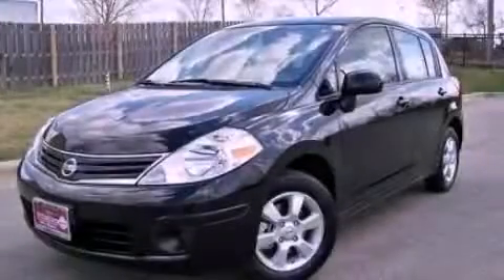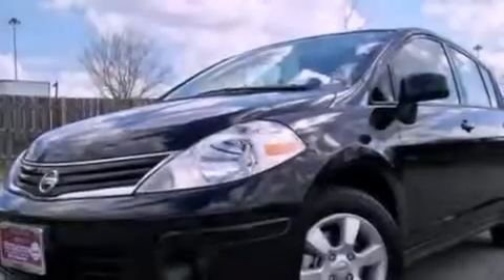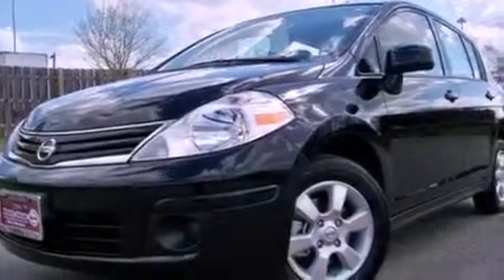2012 Versa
Year : 2012
 Make :
 Model : Versa
 Engine : 1.8L I4
 Trans . : Automatic
 Exterior : Black
 Miles : 10

 2012       Versa